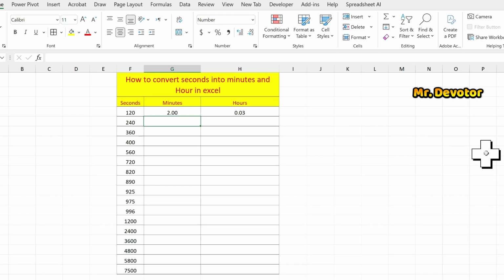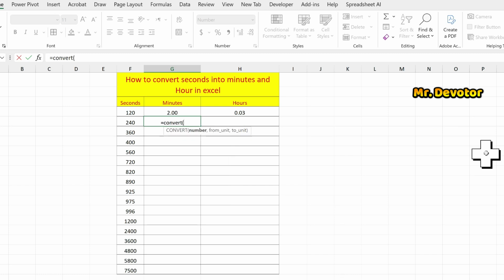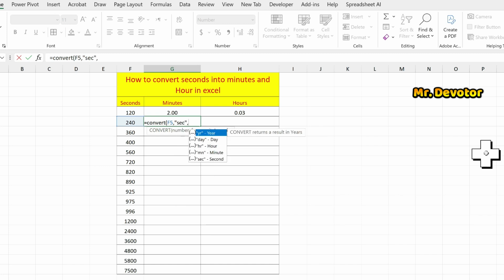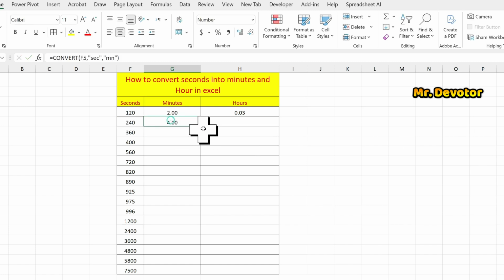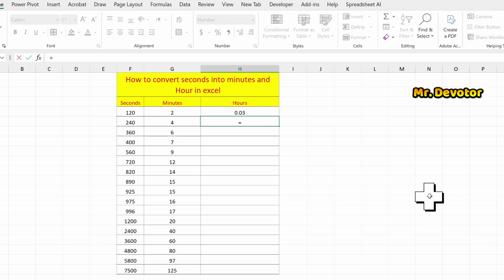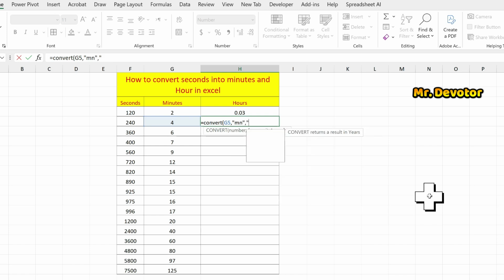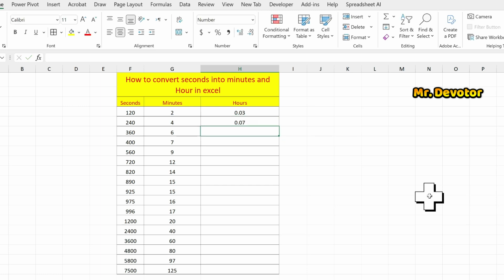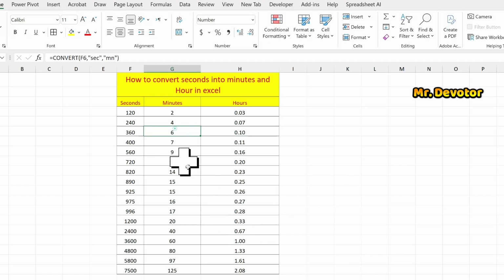How to convert seconds into minutes and Hour in excel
Learn how to convert minutes into hours in Microsoft Excel easily. In this tutorial, we show two methods: using a simple division formula and using Excel’s TIME function for proper time formatting. This tutorial is perfect for beginners, students, and office users who work with time data in Excel.

3. Join the journey – new videos coming soon!